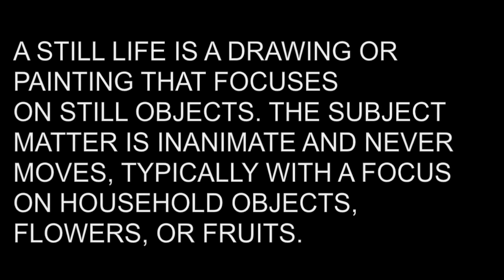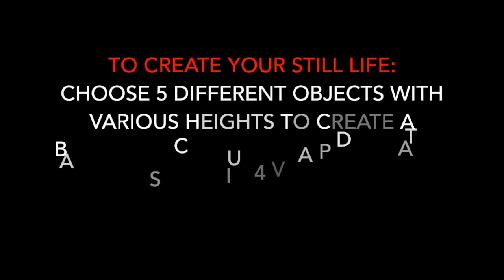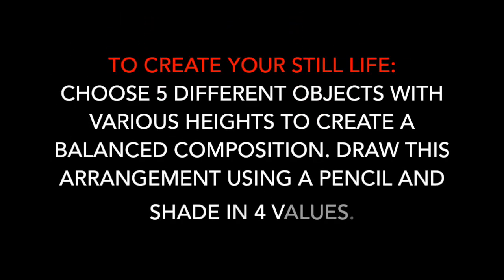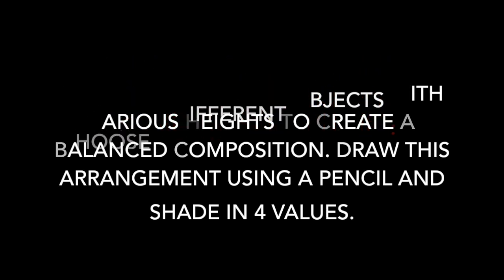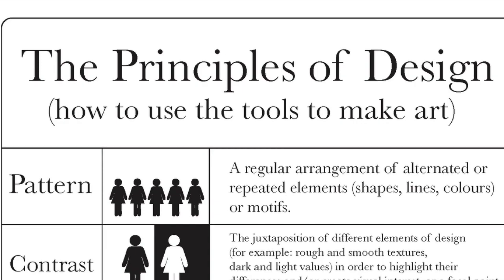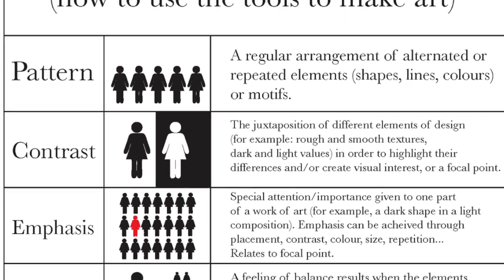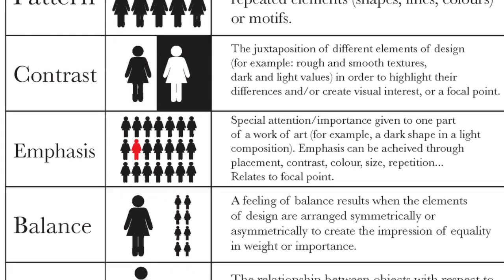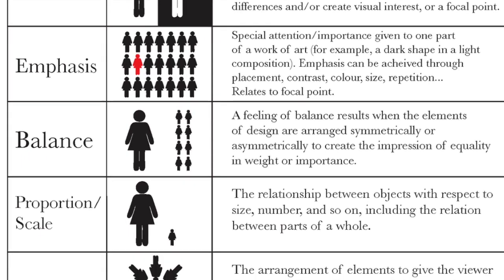StillLifeDrawing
Learn how to set up a still life.